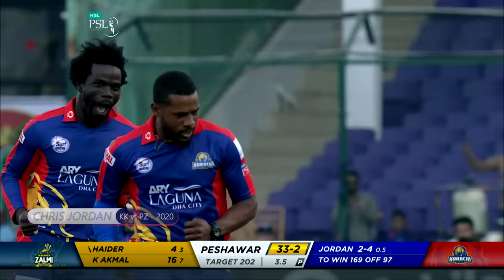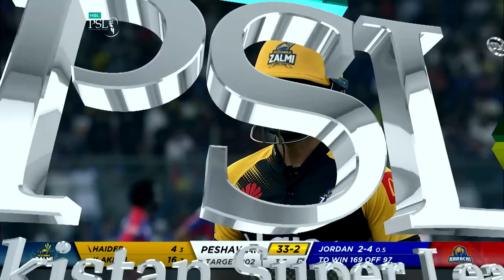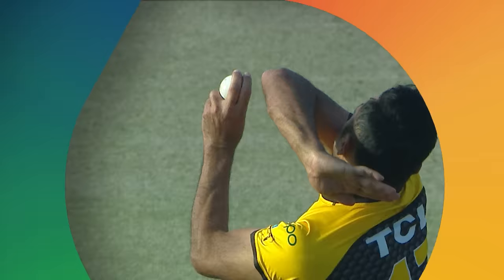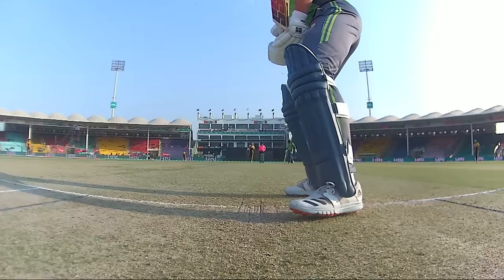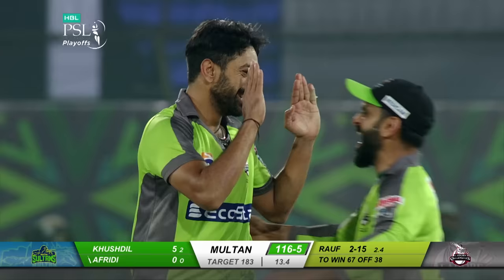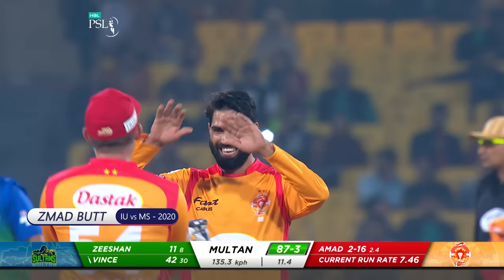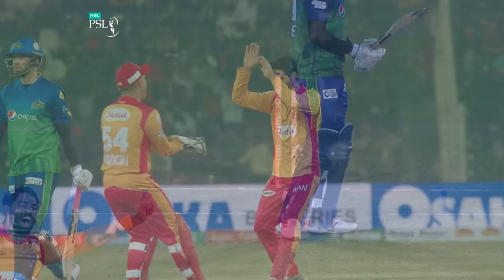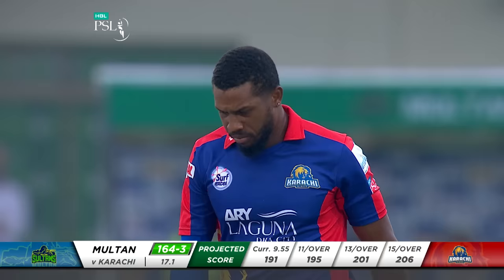Top Yorkers of HBLPSL History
Like A Hot Knife Through Butter! Enjoy The Fiercest, Most Destructive Yorkers Of HBLPSL. Can You Pick Your Favorite Out Of These?